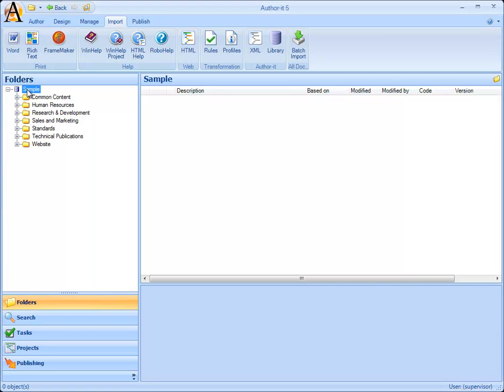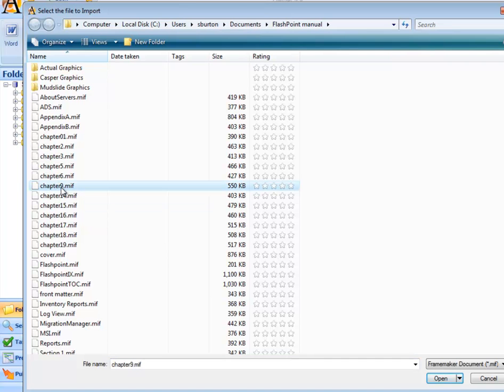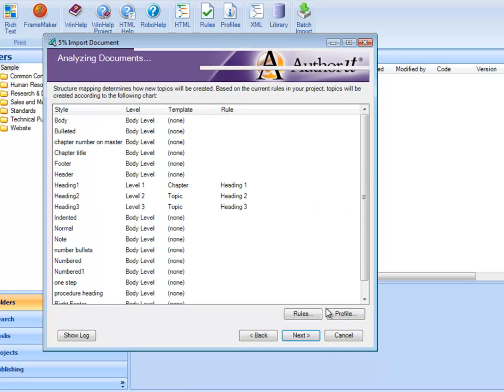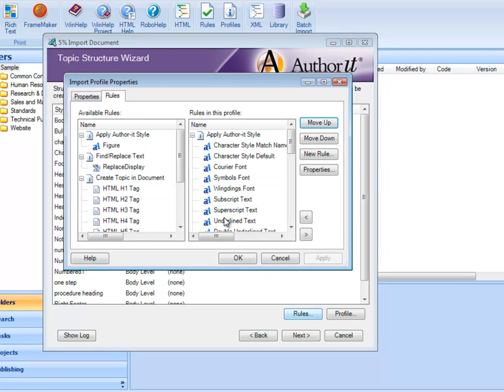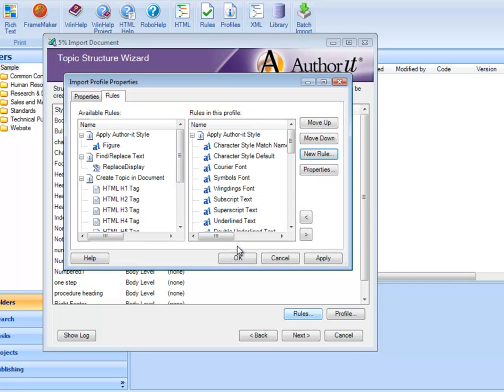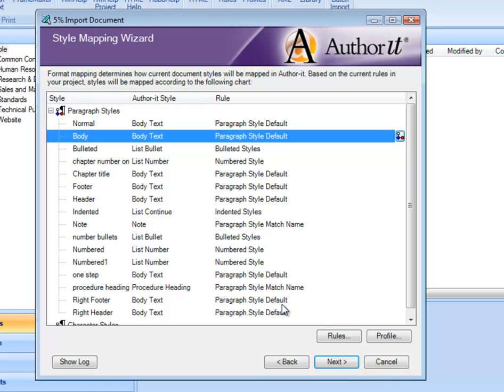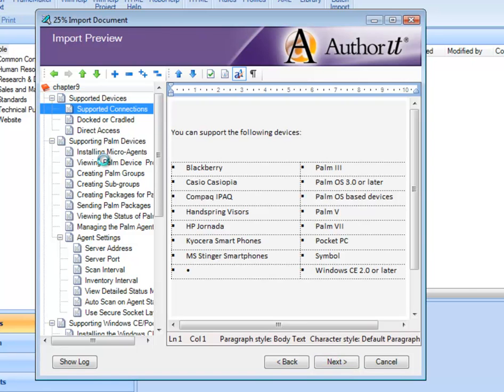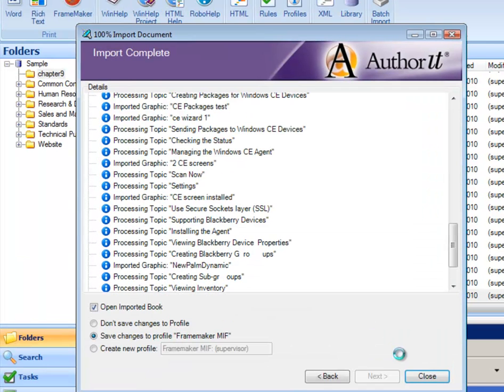How to import FrameMaker files into Author-it